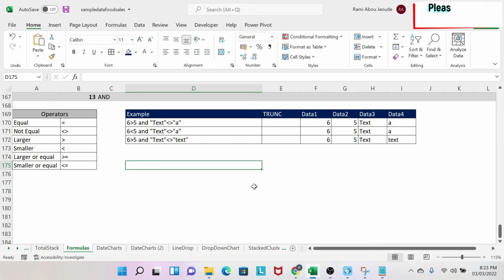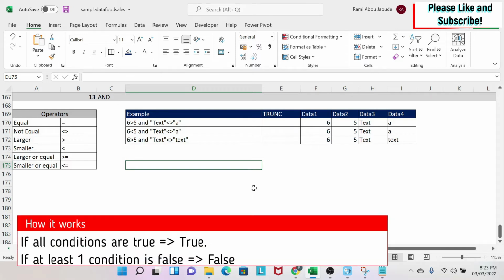013.The ins and outs of the AND formula! in a few minutes! | EXCEL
The topic of this video is showcase the ins and outs of the AND formula in Microsoft Excel. In just a few minutes!